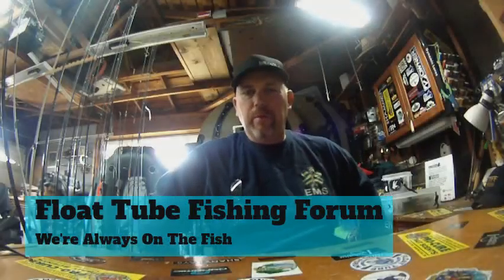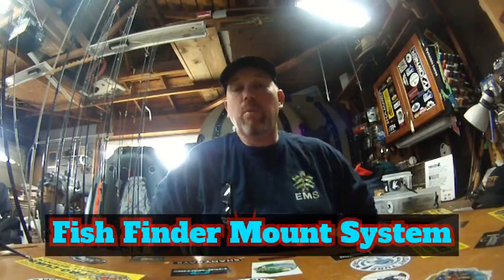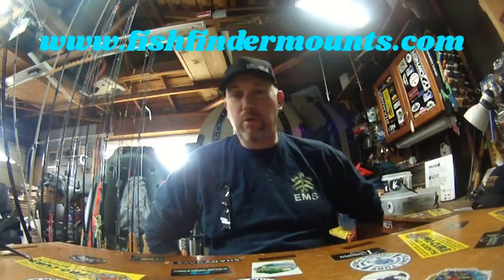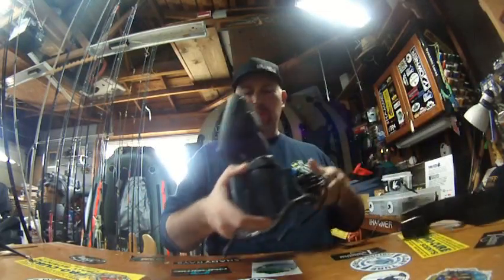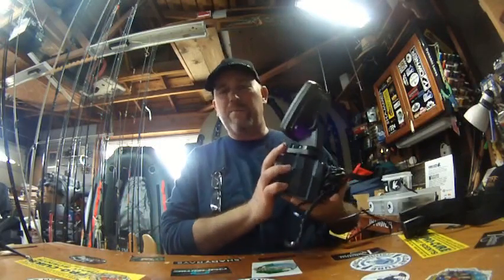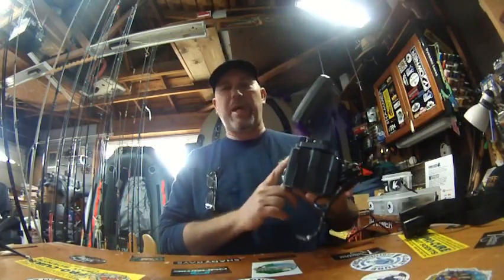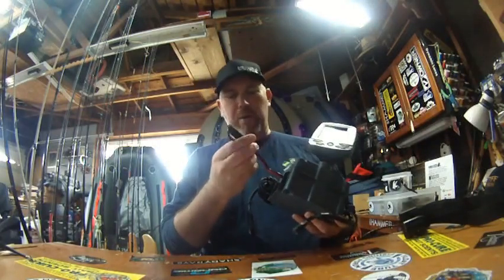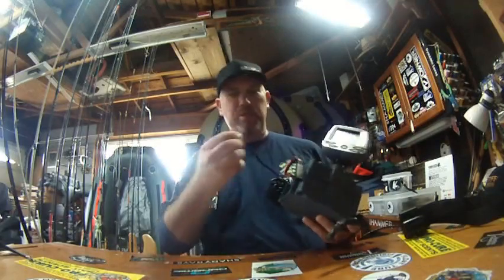Fish Finder Mount System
The ins and outs of the Fishfindermount.com system what it is and how I use it on my float tubes.